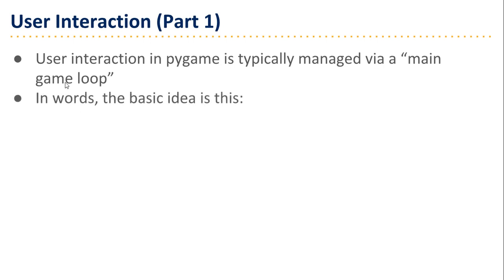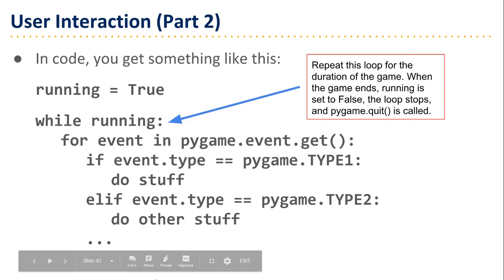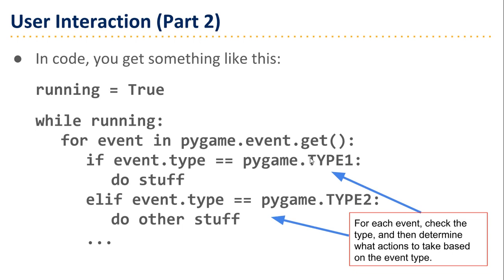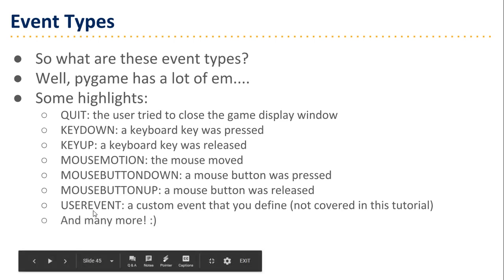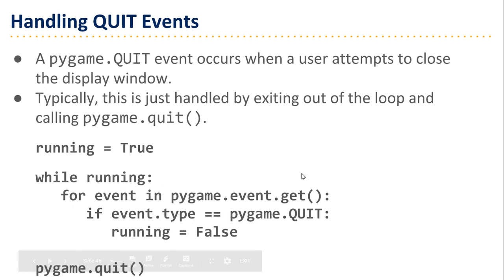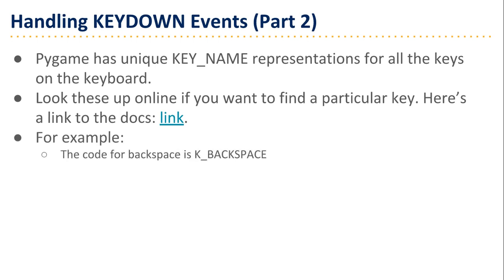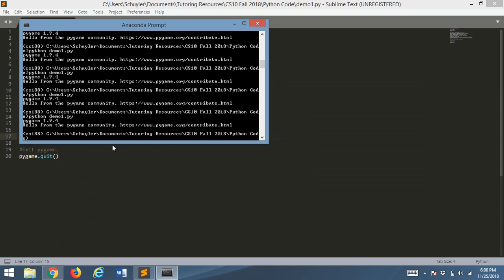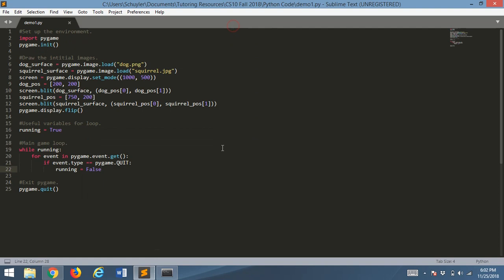User Input & The Game Loop